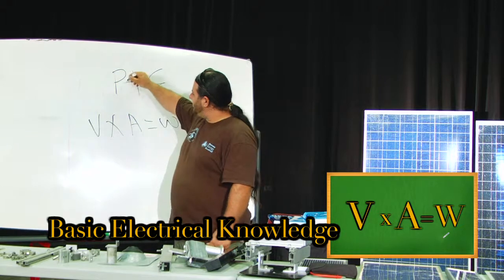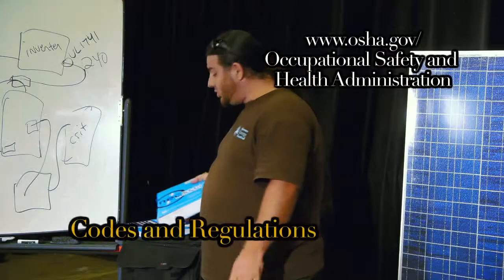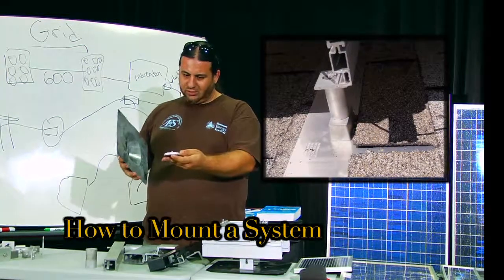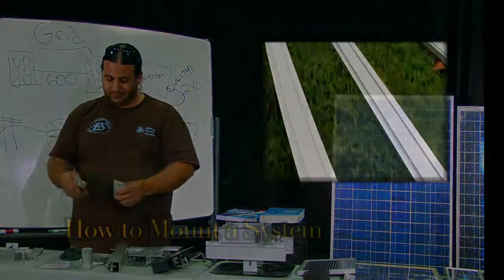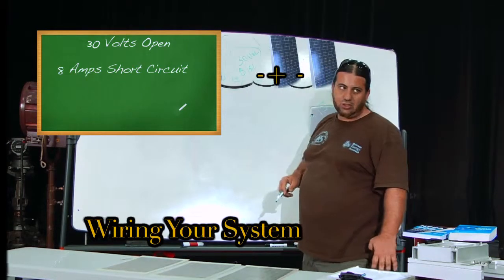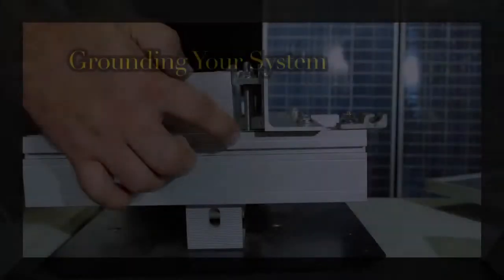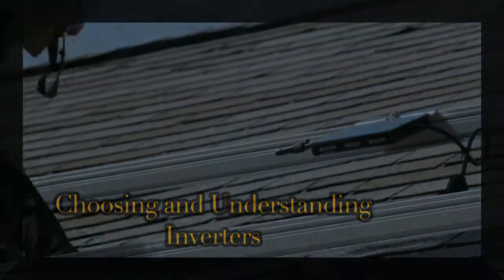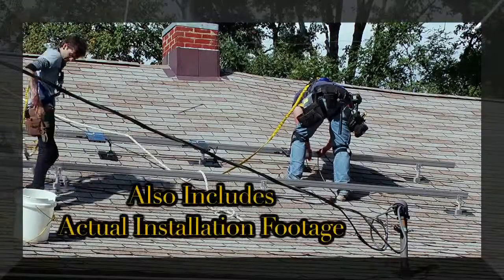Intermediate Solar Electric Design and Installation Trailer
This is a short preview of a completed feature length DVD (Intermediate Solar Electric Design and Installation) that showcases how to design and install a Grid-Tie Solar System.  The narrator is Aur J. Beck; a NABCEP Certified Solar PV Installer™ and the Chief Tech of Advanced Energy Solutions Group, Inc. (a solar company installing since 1999).  Content includes, but is not limited to; actual footage of a Grid-Tie System Installation, electrical knowledge; a how to section on: mounting the system to a roof, basic wiring, what are inverters and how to chose the right one, and how to perform a system power check.  One DVD will be enough to start you on installing your own Grid-Tie PV System and start using renewable energy.  You can order at 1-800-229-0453,  AESsolar.com or REinstallers.net